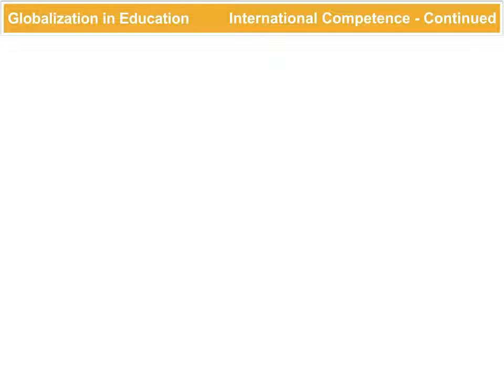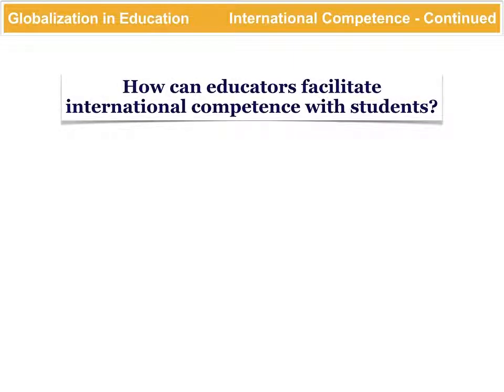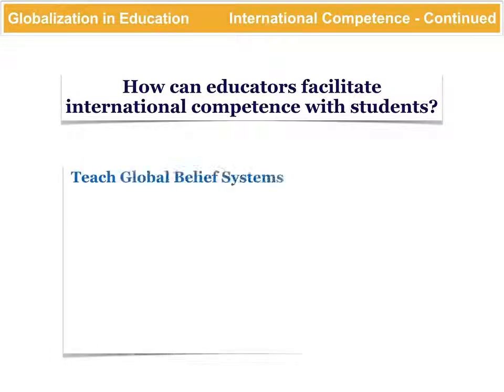Globalization in Education: International Competence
This video analyzes the characteristics of international competence in students and provides suggestions on how educators can facilitate international competence with their students.